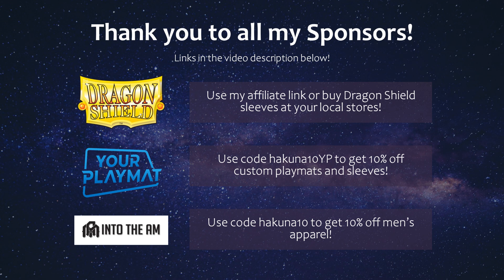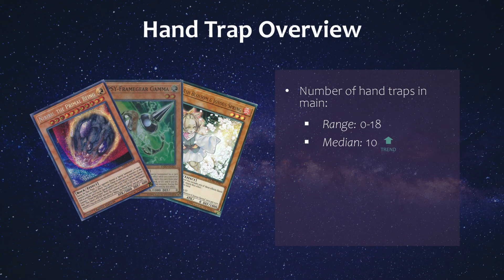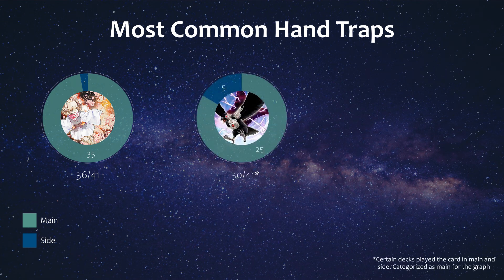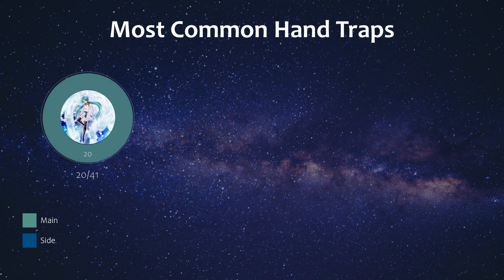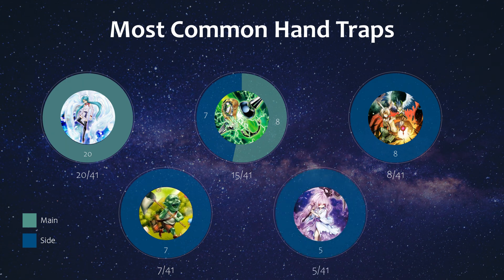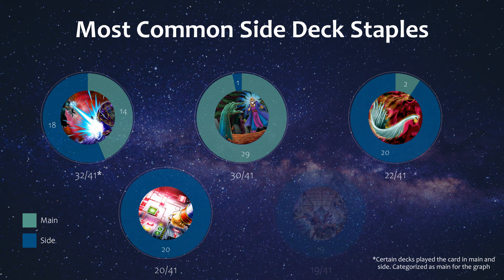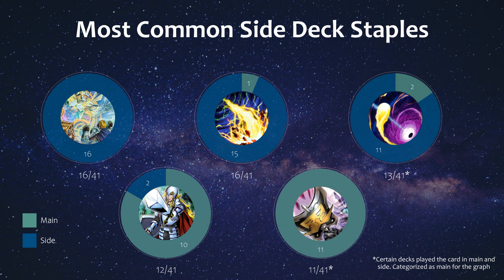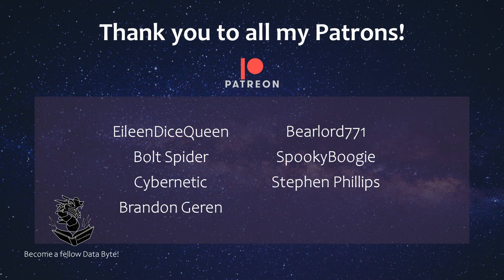Regionals Analytical Breakdown POST POTE! Most Played Hand Traps and Staples | Aug 2022 | Yu-Gi-Oh!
Here is a breakdown of the most played hand traps and staples among some of the topping lists from various Regionals this past weekend post Power of the Elements!

A big thanks to TheSebto360 for sifting through YouTube to find as many topping lists as possible.

Which hand traps and staples do you think are necessary to combat the new top tier strategies in Spright, Teralaments, and Exosisters, along with existing meta contenders in Branded Despia, Swordsoul, and Floowandereeze?